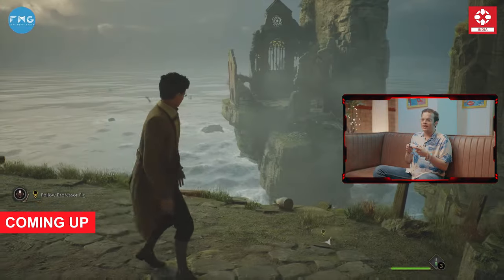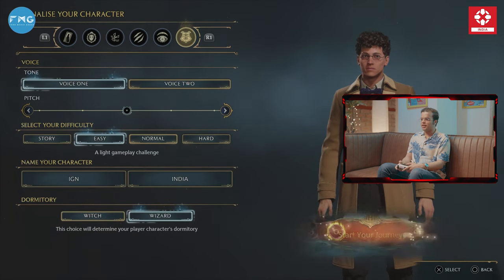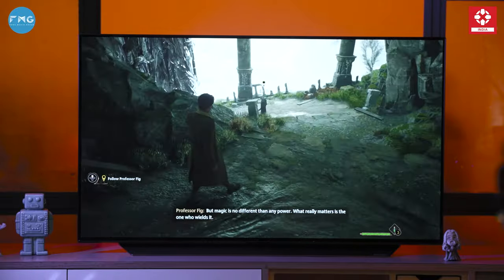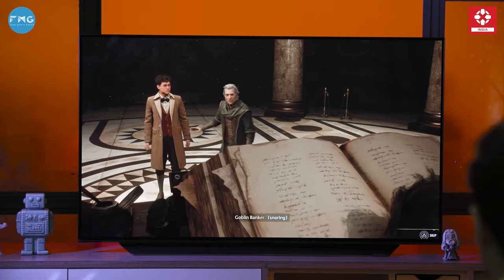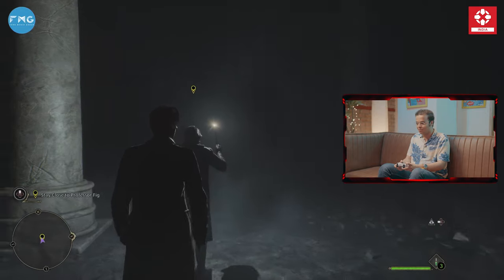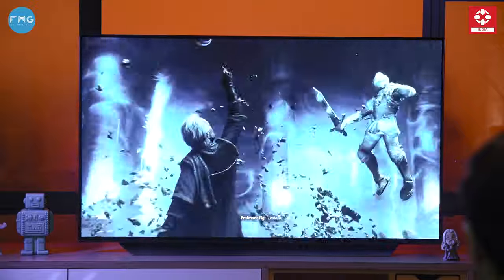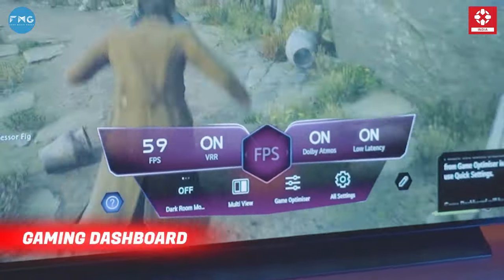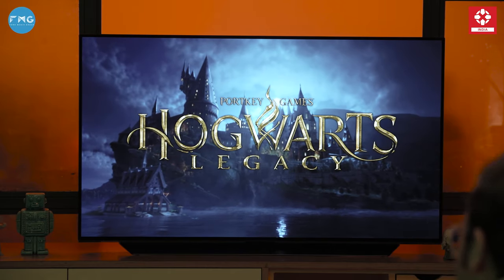IGN India | Gaming Corner Episode 3 | Playing Hogwarts Legacy on LG OLED TV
Embark on a magical gaming journey with us in the latest episode of IGN India Gaming Corner! 🎮✨ Join us as we explore the enchanting realm of Hogwarts Legacy, showcasing the game's intricacies and marveling at how it comes to life on the LG OLED TV🧙‍♂️✨ Stay tuned for pro tips to enhance your wizarding adventure!

About IGN India

Welcome to IGN India's YouTube channel - your ultimate hub for gaming, movies, TV shows, comics, and everything in between. Our team of expert writers and creators bring you the latest news, reviews, and previews on the hottest video games, upcoming movies, and TV shows, along with in-depth analysis of the latest tech gadgets and gear.
With exclusive interviews, deep dives into your favourite franchises, and coverage of the biggest events in entertainment and gaming, our content is tailored to cater to the needs of hardcore gamers, pop culture enthusiasts, and anyone looking for something to watch or read.
Whether you're a console gamer, PC enthusiast, or simply looking for the latest news and reviews, IGN India is the go-to channel for you.